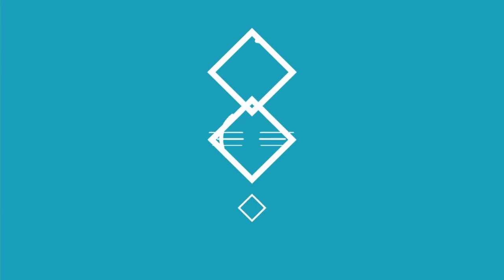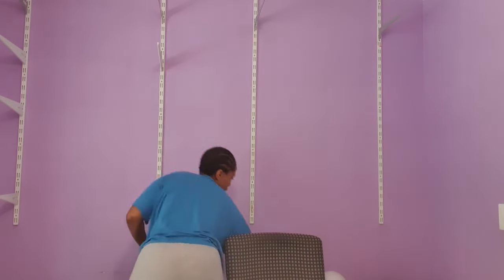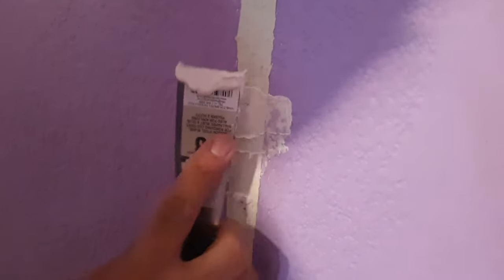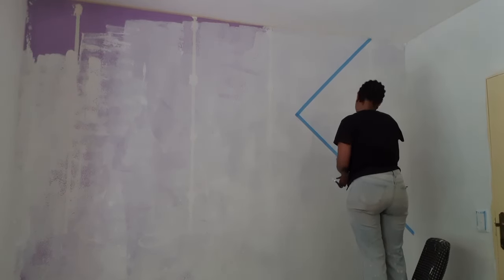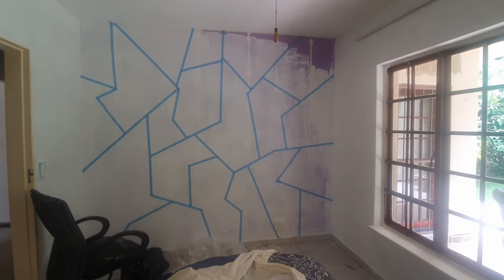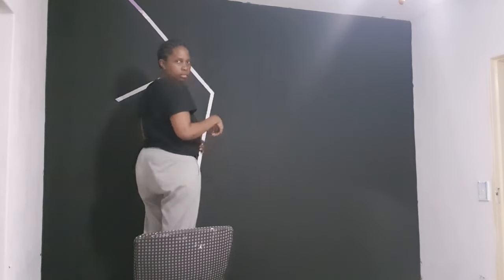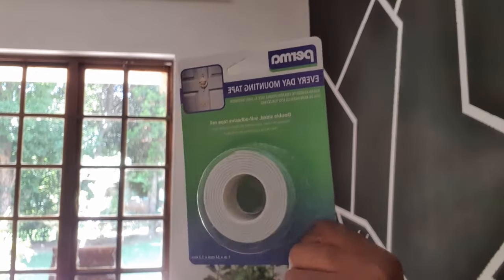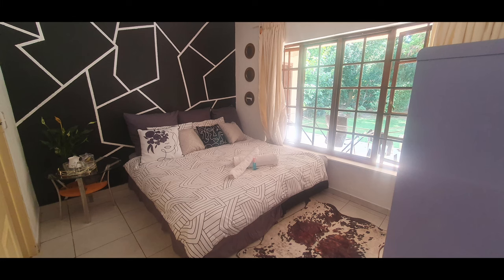Accent wall ideas with black & white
This video was a demonstration of how I transformed my room from simple, to dazzling in a pocket friendly way.

Paint roller set

Book this room
airbnb.co.za/h/blackroomza